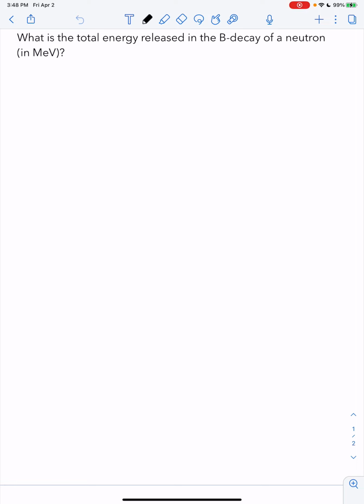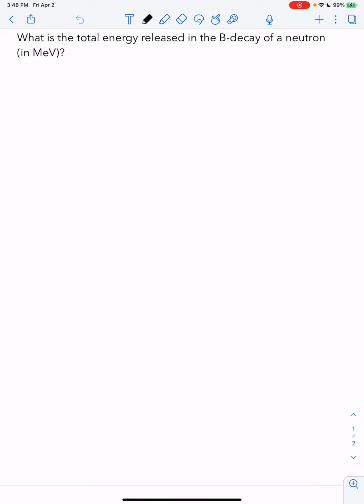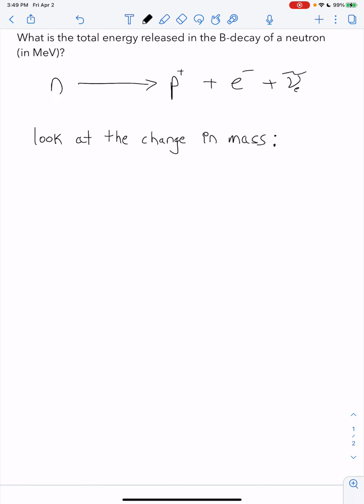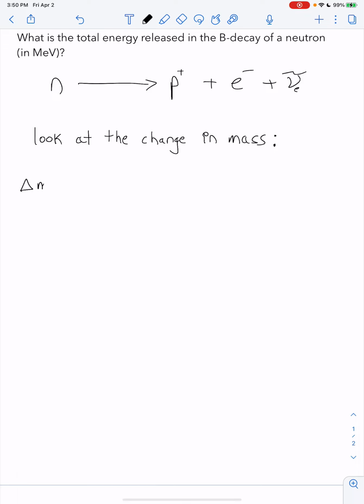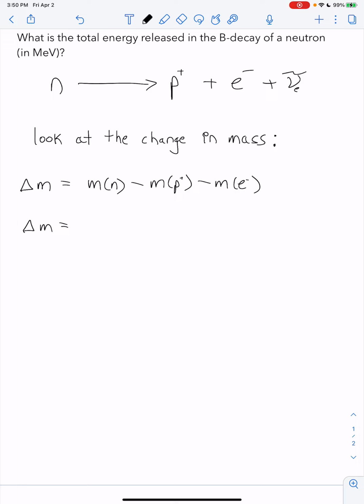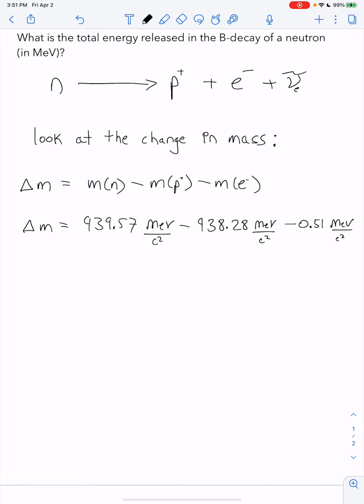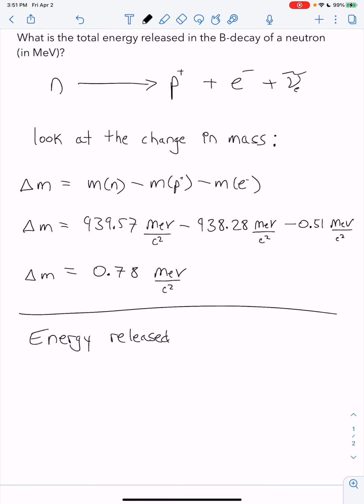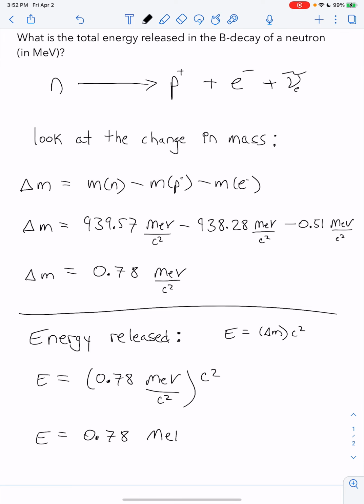Problem solving example: neutron beta decay